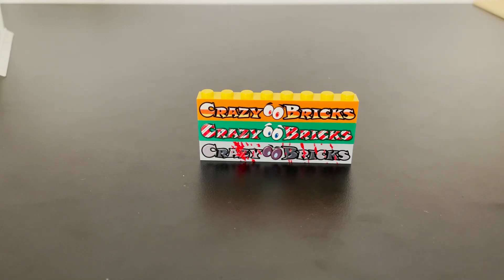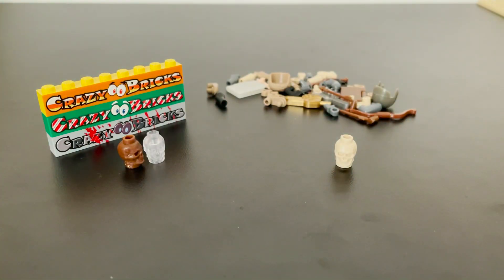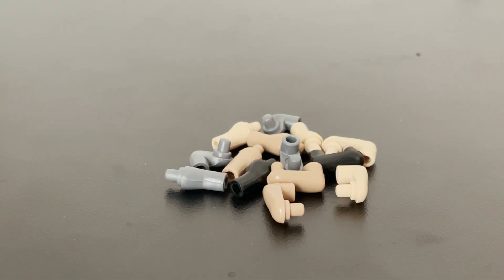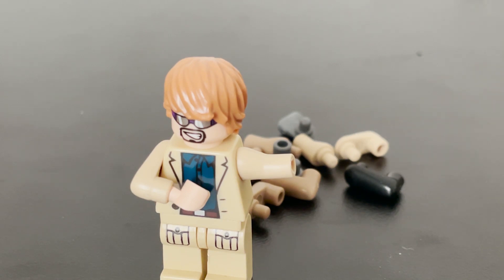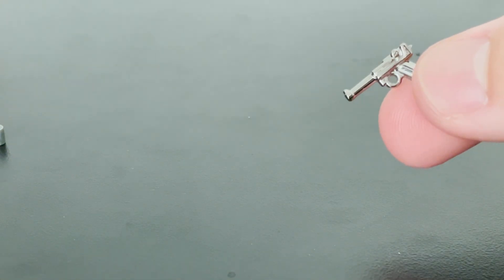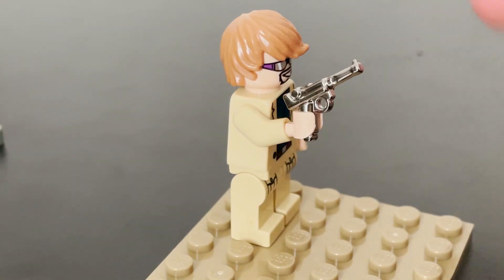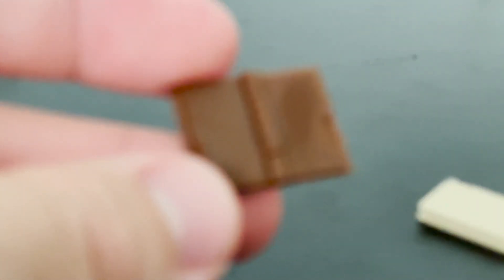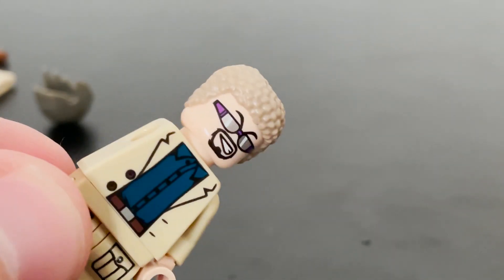Crazy Bricks Haul | Custom Lego Arms & More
The arms are HIGHLY useful